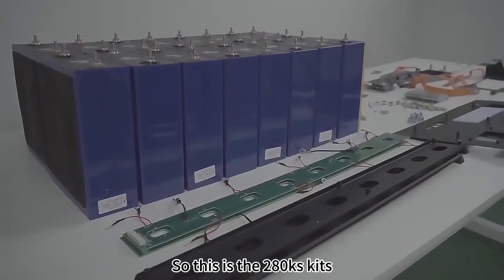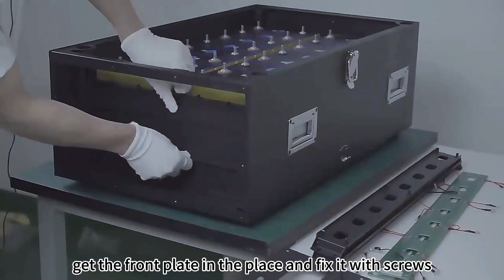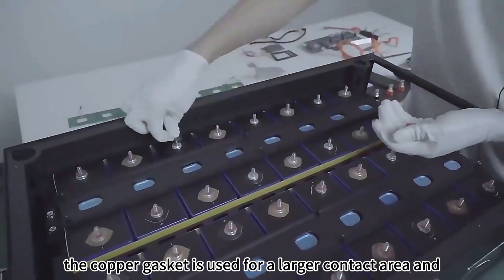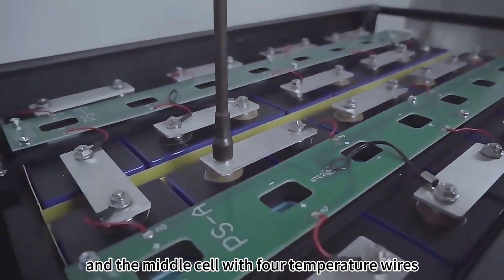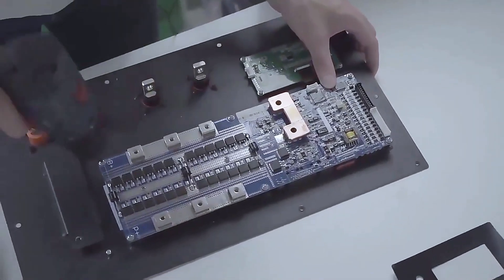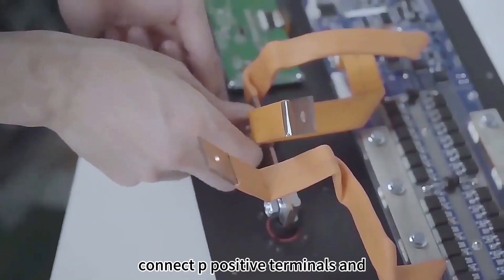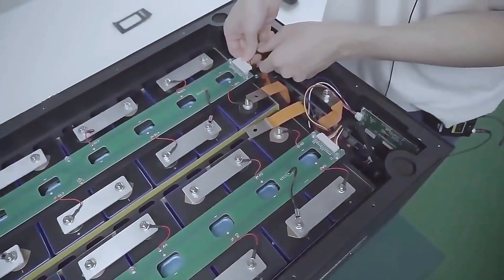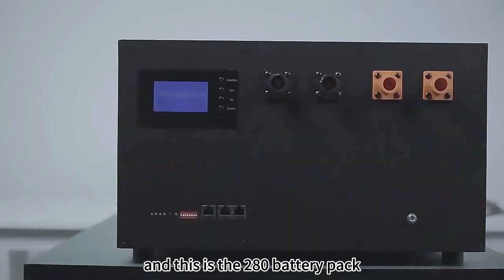Seplos Mason, 48V 280ah Battery Pack DIY Kits